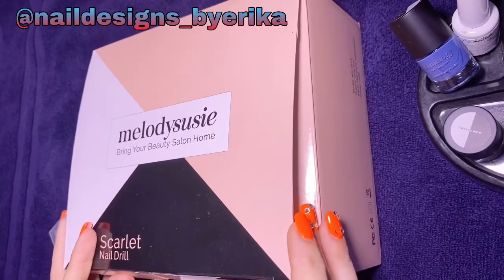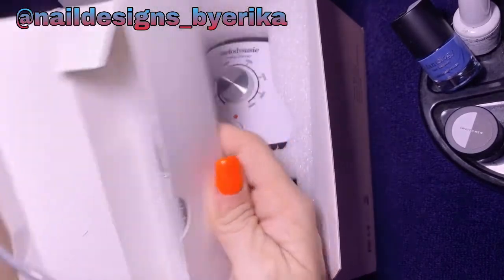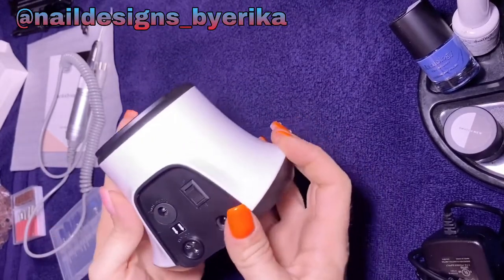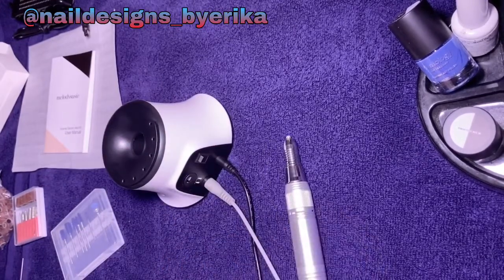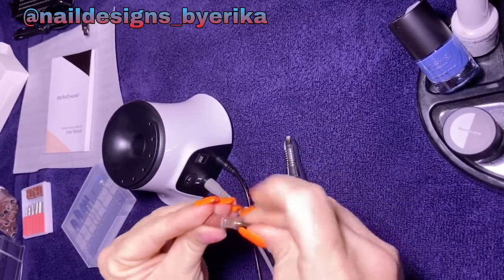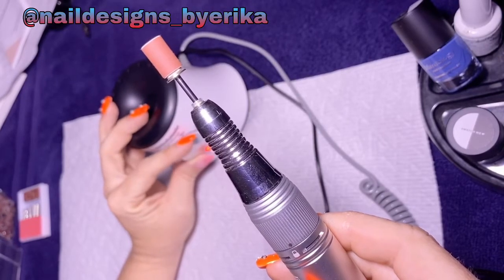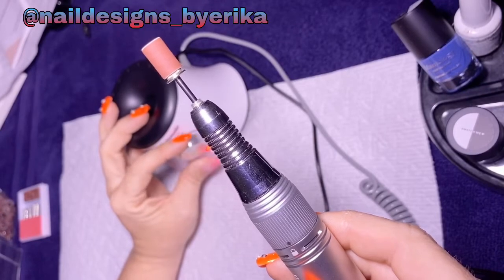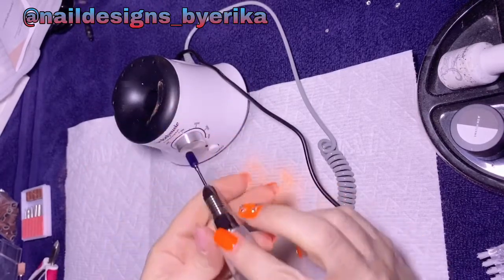🤔Melody Susie Nail Drill Review🥳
This is just a short video of my honest opinion of the Melody Susie nail drill. I made this video in hopes that I may help someone who wanted to purchase this. Before I bought this nail drill i couldn’t find any videos about it on youtube only one. So hopfully this helps someone 🥰 *Products used in video* MelodySusie 30000 rpm... * Drill Bits*. MelodySusie Long Tungsten Carbide... If you would like to donate to my channel here is my paypal byerika -📱My contact info: Follow me on instagram @naildesigns_byerika *I do not own the rights to the music in this video credits are as follows: up beat corporate Free download music promoted by audio library

THIS VIDEO IS NOT FOR DISTRIBUTION OUTSIDE OF YOU TUBE WITHOUT MY PERMISSION.